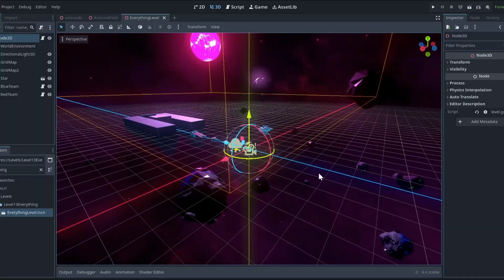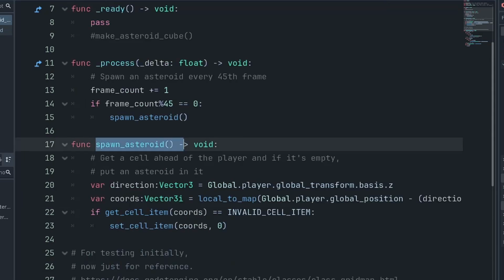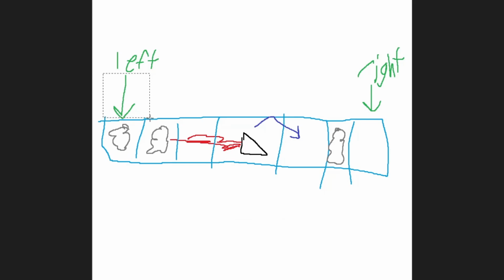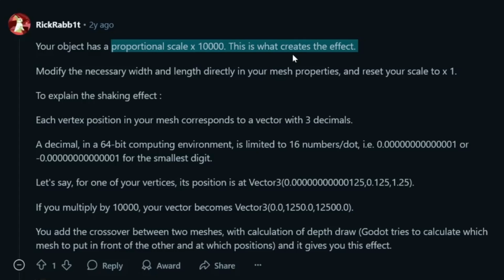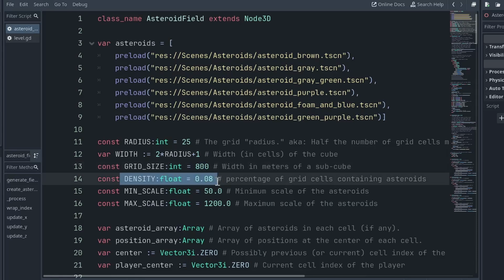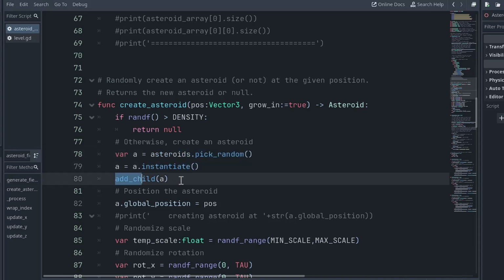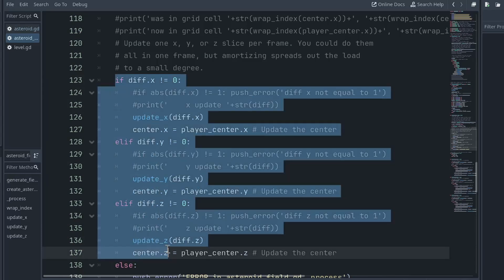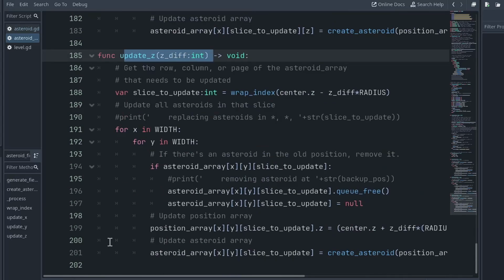Infinite Procedural 3D Asteroid Field - Godot Tutorial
00:00 Intro
01:21 Gridmap
06:31 New plan
09:09 Weird bug
09:46 Progress
13:11 Final
13:49 Code

I made an infinite, procedurally generated, 3D, asteroid field in Godot and I'll show you how to do the same. This is a hybrid devlog and tutorial. I will spend some time on bugs and approaches that didn't work, but everything is divided up into chapters. Skip to the code in the last half if that's all you want.

This IS a work in progress, so there is always a chance that something will change after the release of this video.

This whole project is available on GitHub and free to use for commercial or other projects under an MIT License